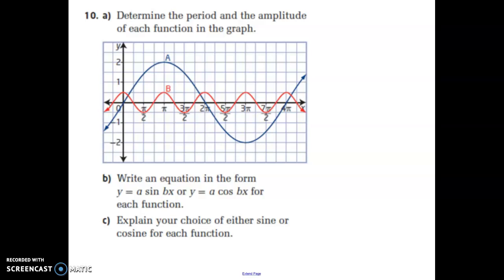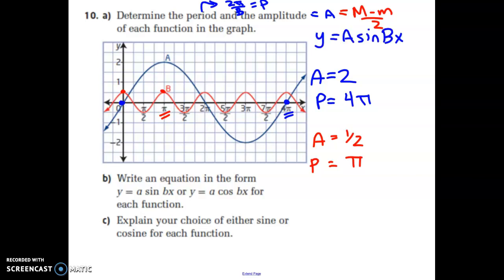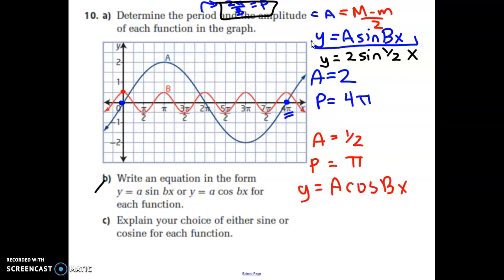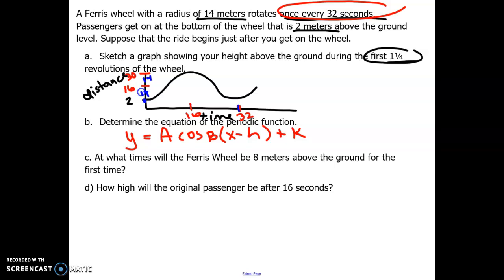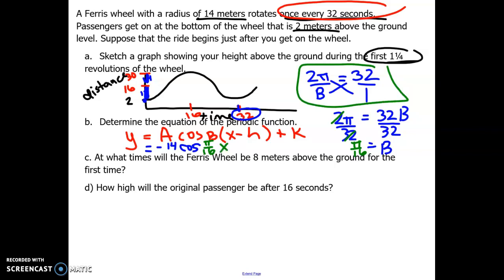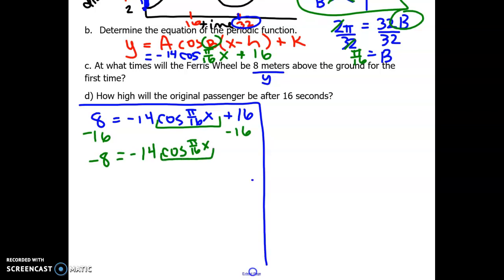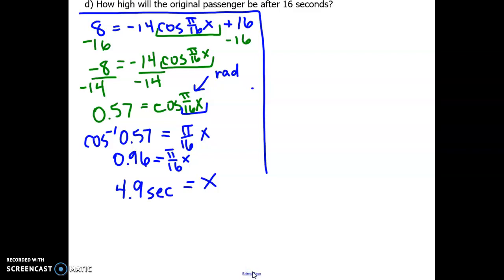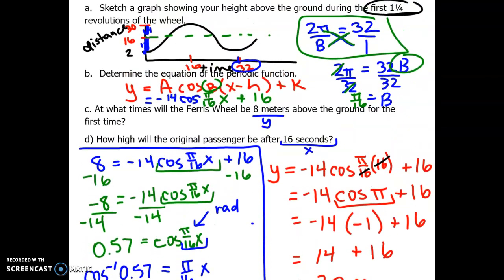PC30 4.4 & 5.4 Solving Problems with Trig